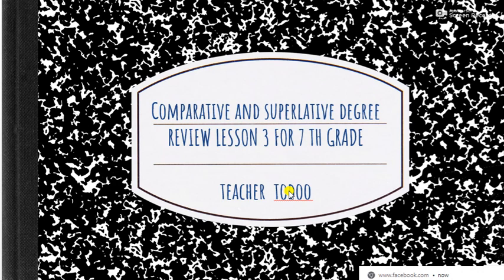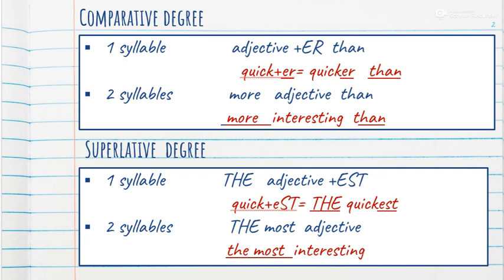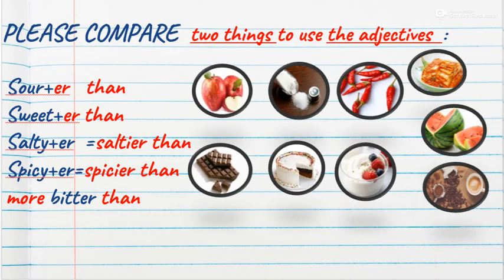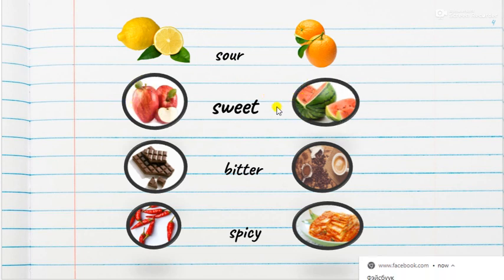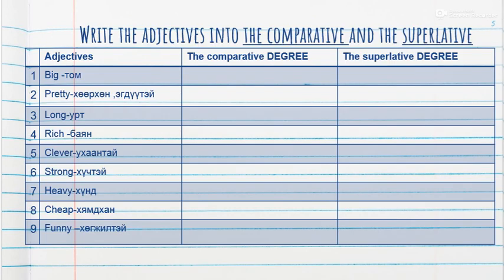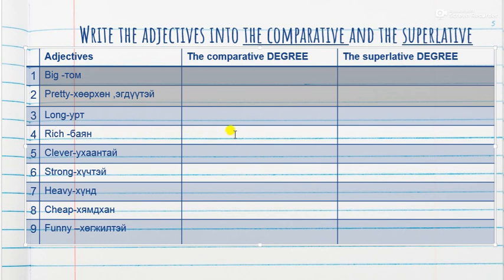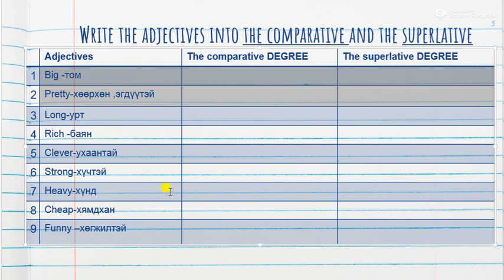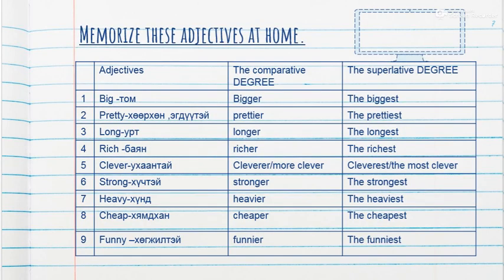comparative and superlative degree exercises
review lesson 3 for 7 th graders